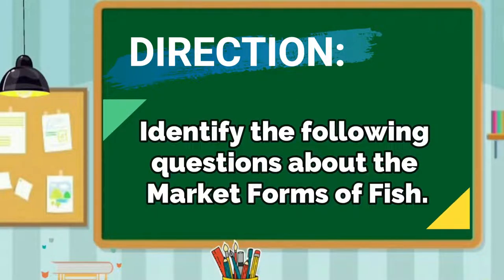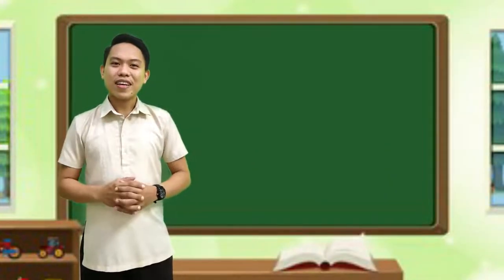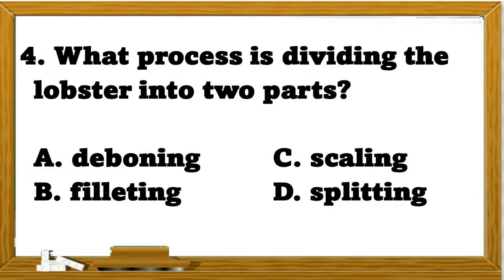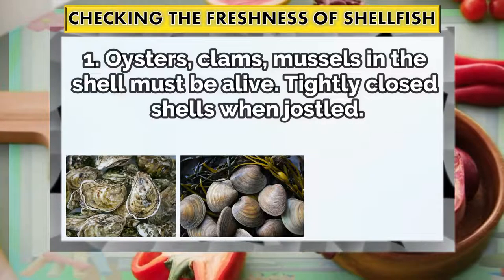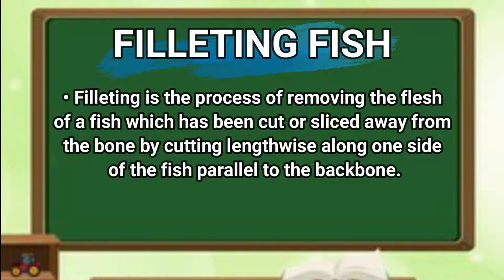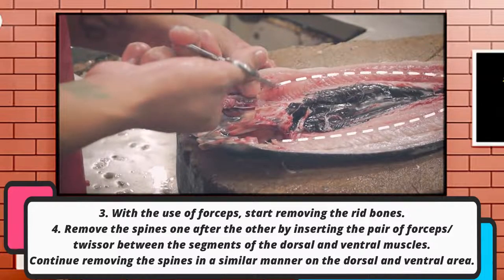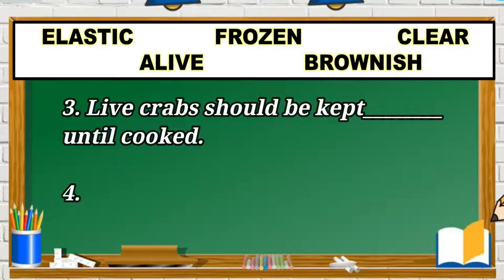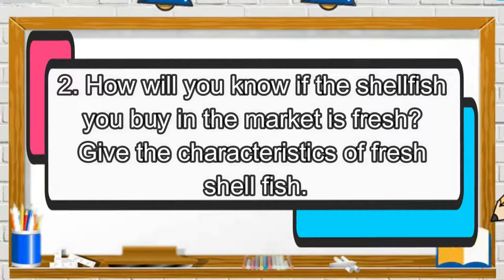Checking the Freshness of Fish/Cooking Techniques for Fish&Shellfish-TLE Cookery10-Quarter2-Week 6&7